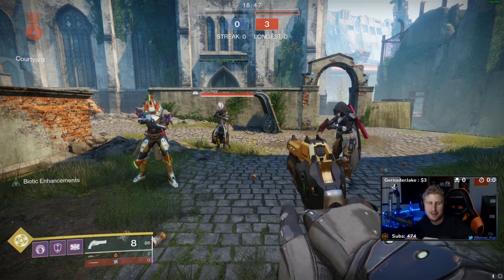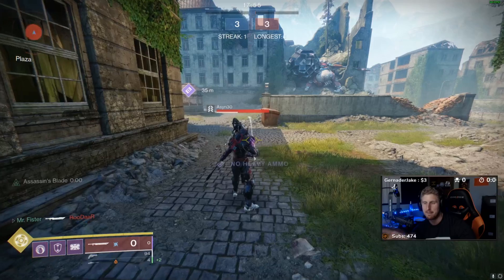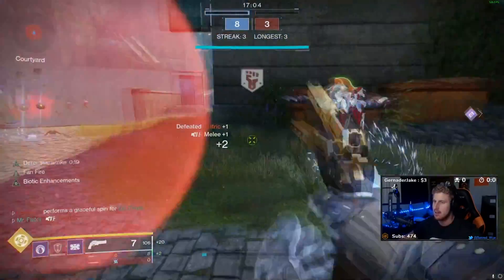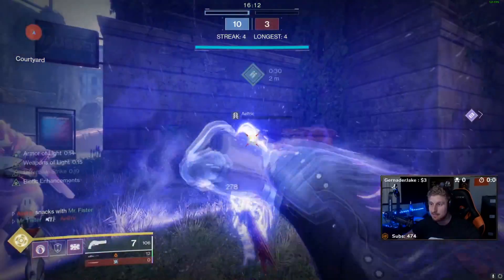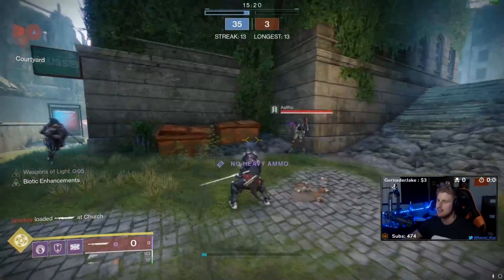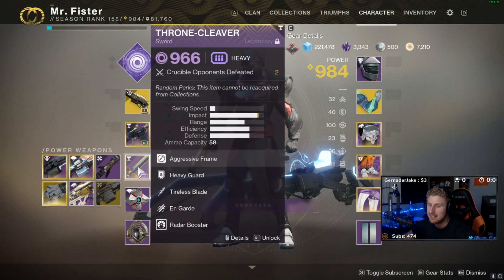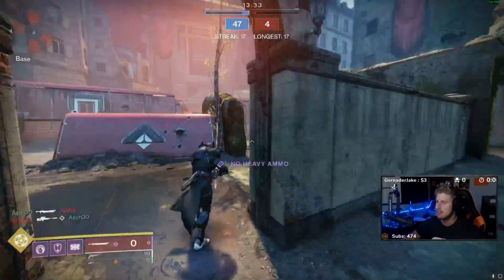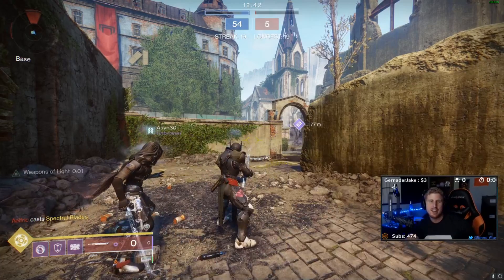1-Hit EMPTY SWORD HILT in PvP!